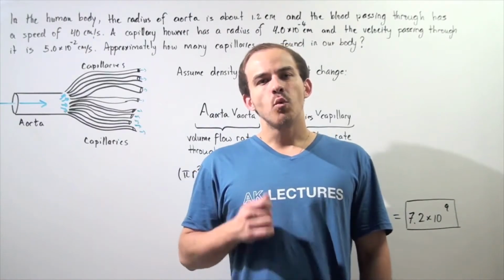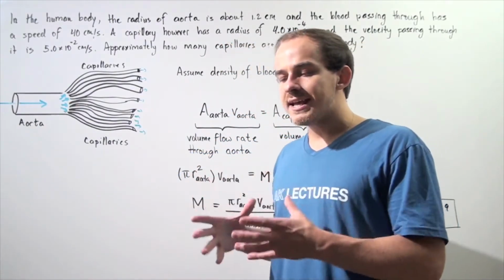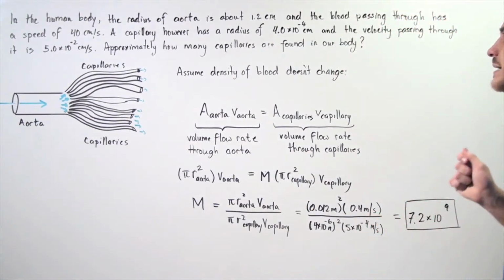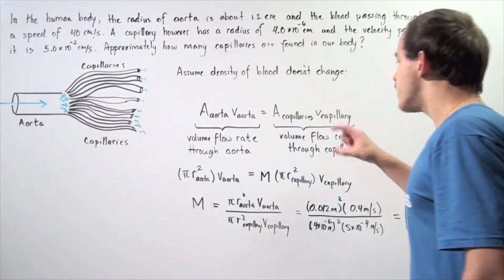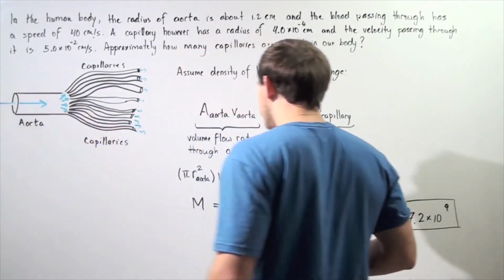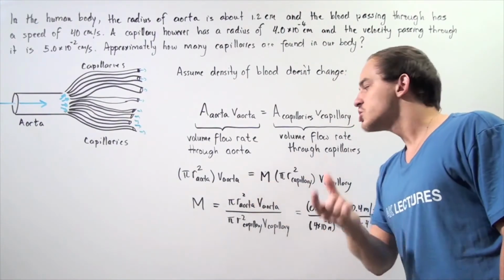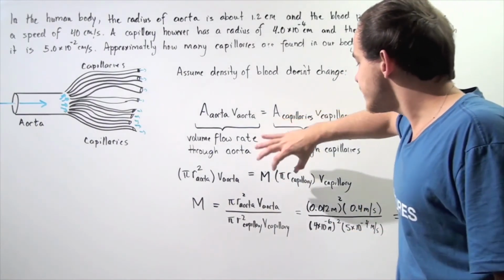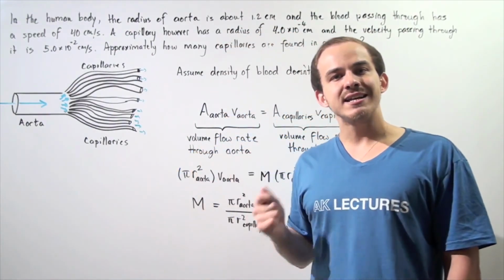Equation of Continuity Example @ 1 Full HD